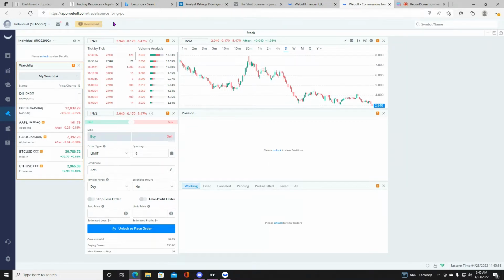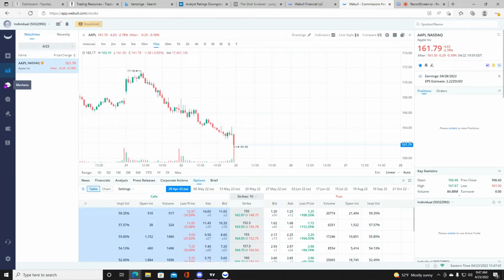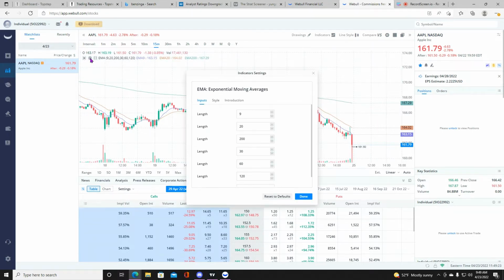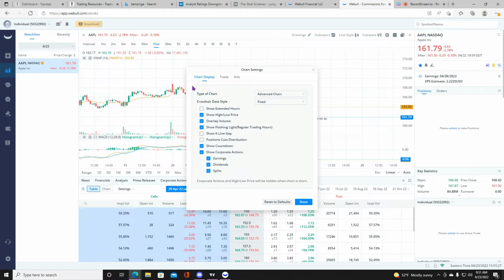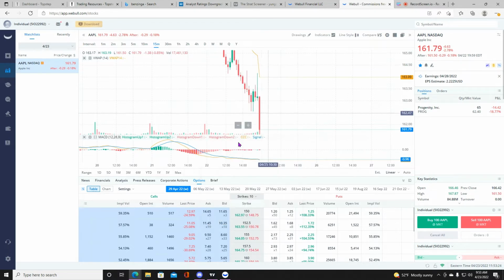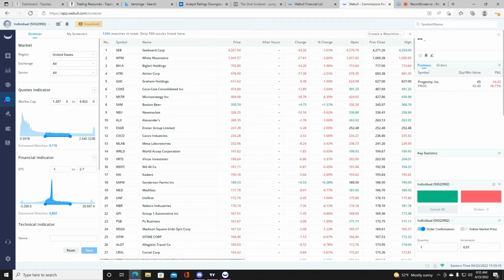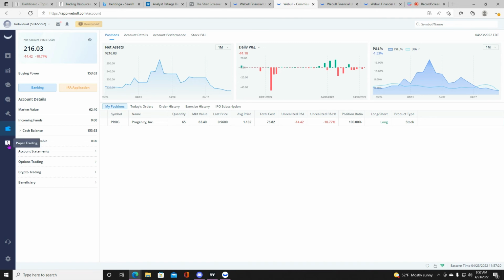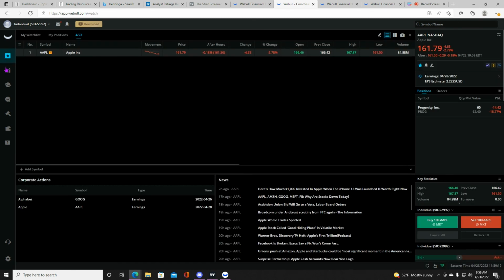Webull Video- semi-detailed video for new traders on how to navigate/use Webull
Semi-detailed video for new traders on how to navigate/use Webull.

Uploading a lot of videos today for yall!